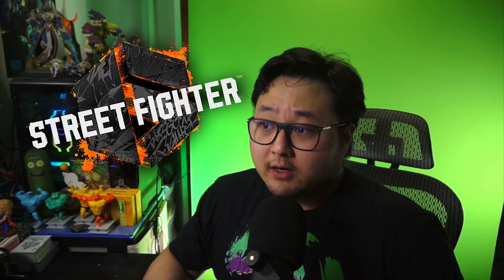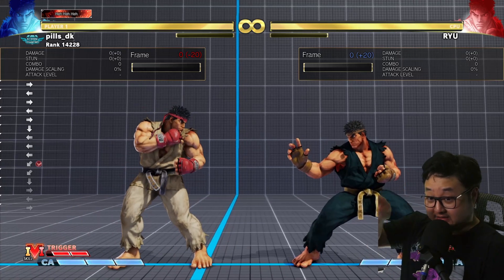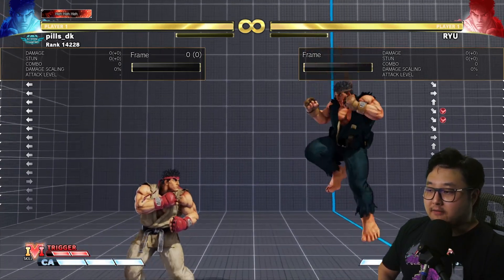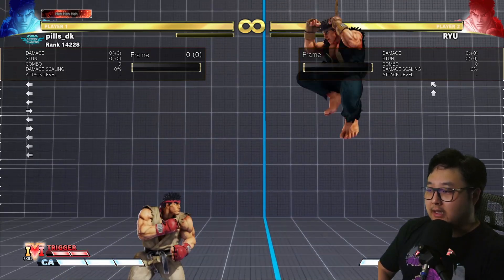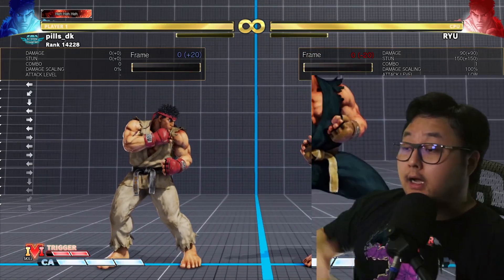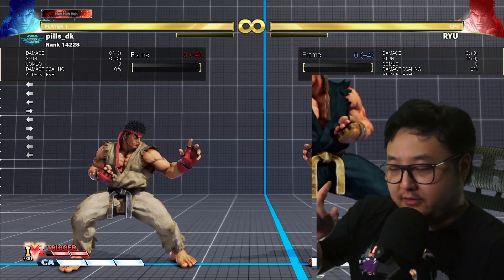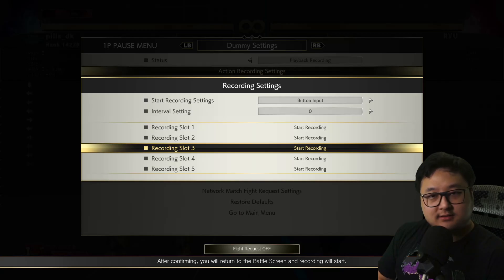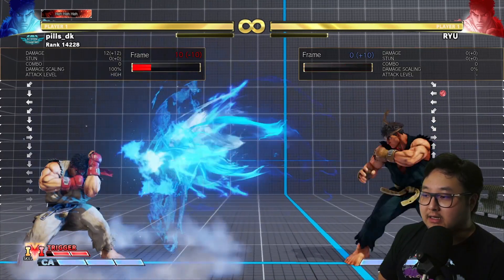TWO SKILLS to practice to get ready for Street Fighter 6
Street Fighter 6 closed beta was ridiculously fun, but it dawned on me we could be practicing certain skills even in Street Fighter 5 while we wait for it's release in June 2023! I will be covering the 2 skills with examples using SFV and SF6.

This is a cleaned up edit of 2 videos previous videos I took down as I felt the old videos were too long and had too much unnecessary info.

Timestamps
0:28  - Spacing in SFV
3:17  - Ideal Spacing can always change!
4:16  - Why is Spacing important in SF6?
6:35  - Adaptation in SF6
7:21  - Example match in SF6 with Drive Impact Adaptations
11:05 - Adaptation example in SFV
13:19 - Start Asking Yourself, "What is my opponent doing?"